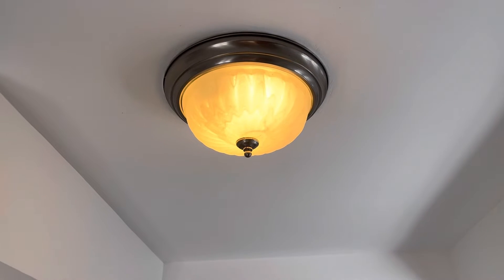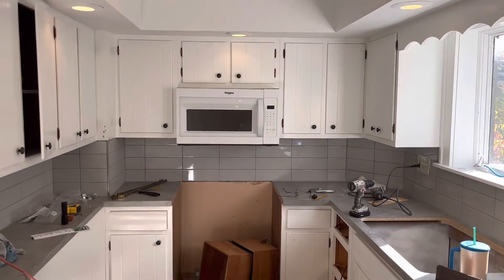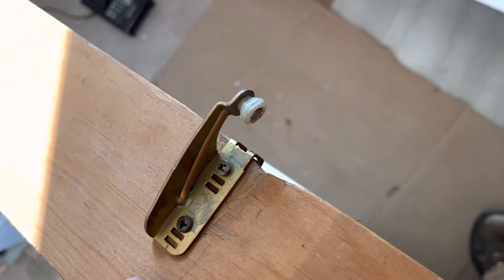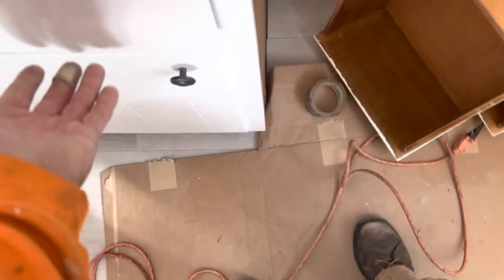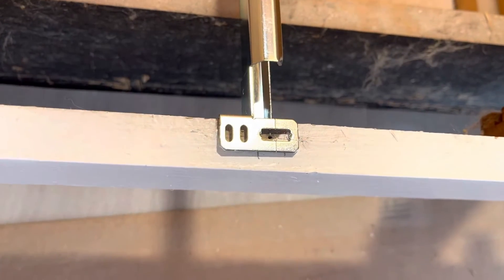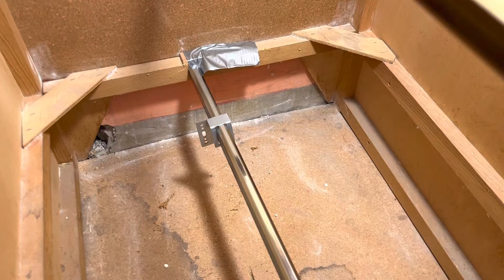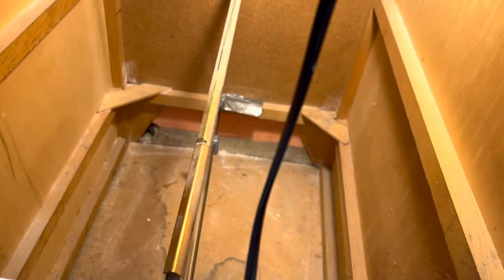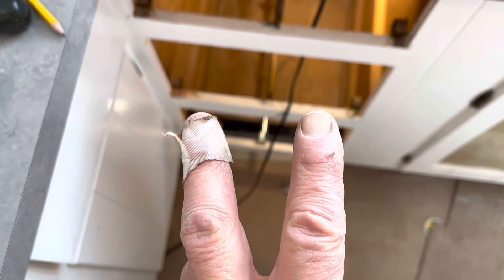Get your drawers on track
Install new hardware cut to correct length with cut off wheel